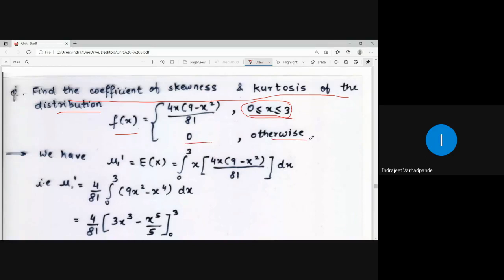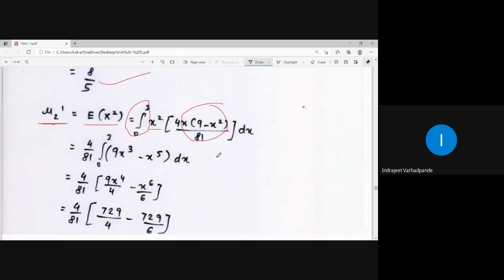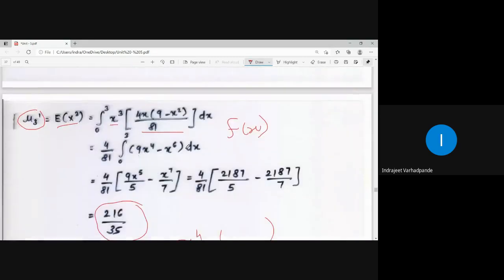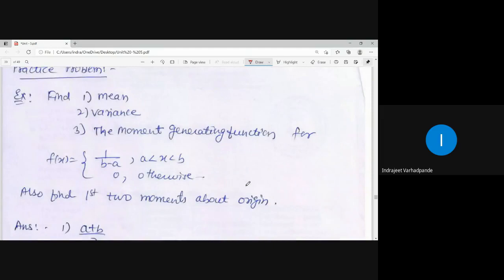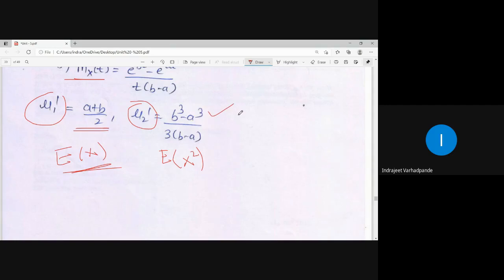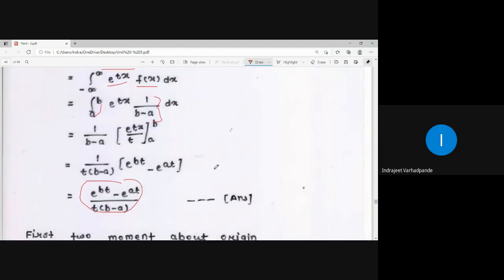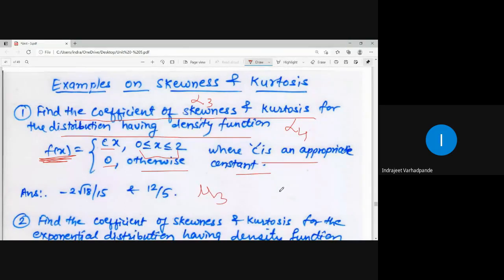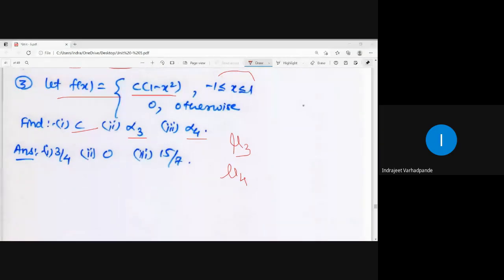Example of Skew & Kurtosis